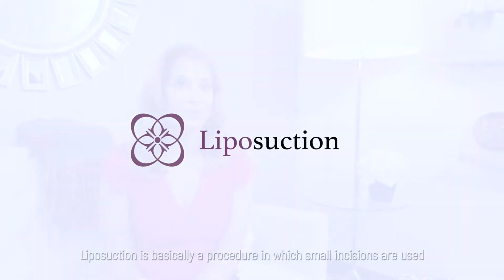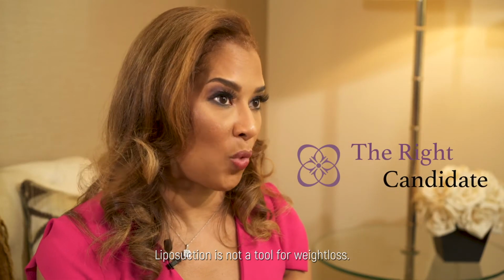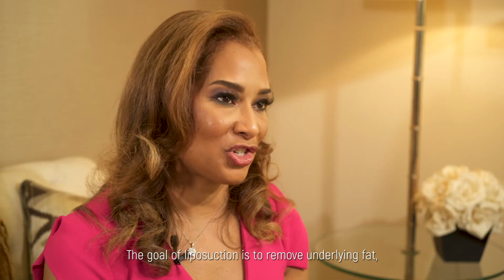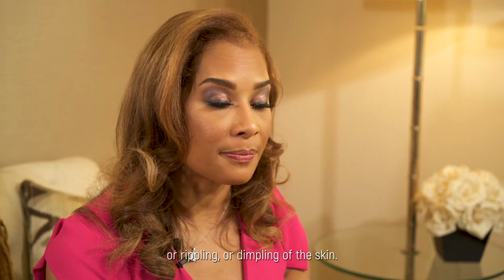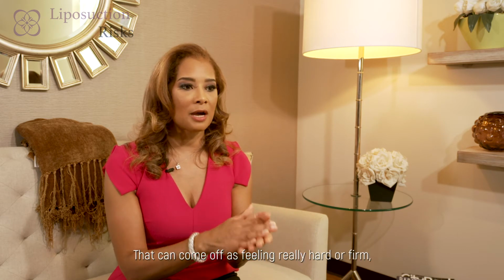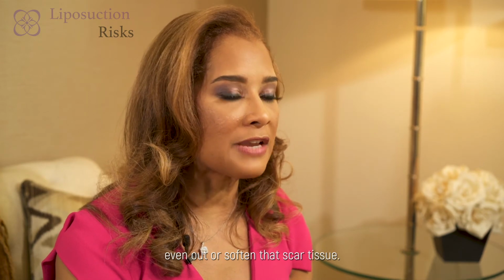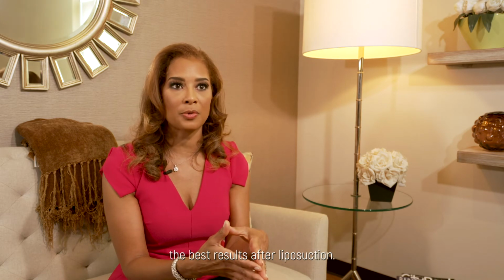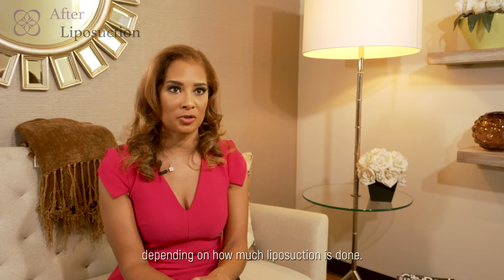How Liposuction Can (and can not!) Achieve Your Aesthetic Goals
In this video I answer frequently asked questions about Liposuction including who is an ideal candidate, what to expect post-operatively, and how to achieve and maintain ideal results.